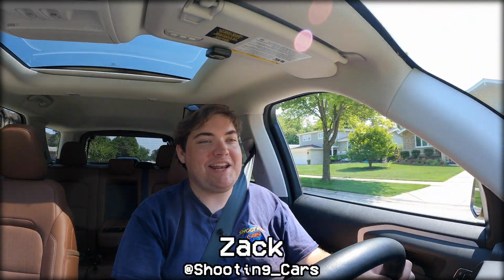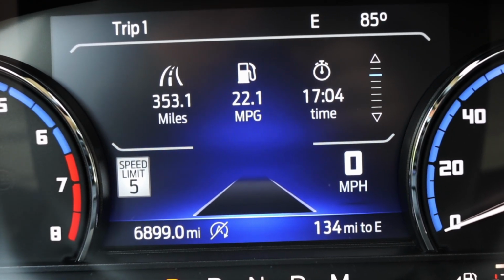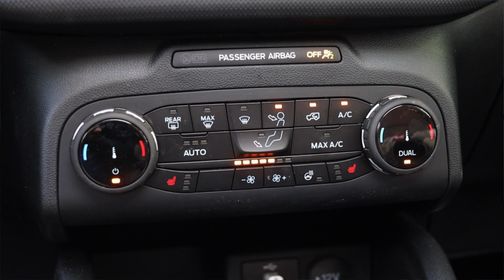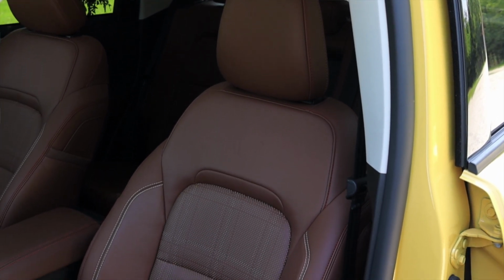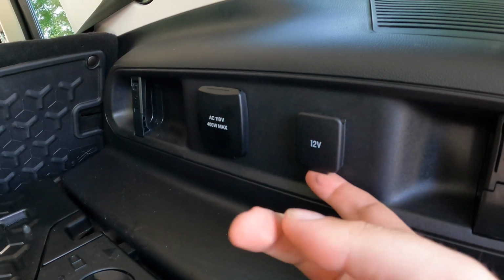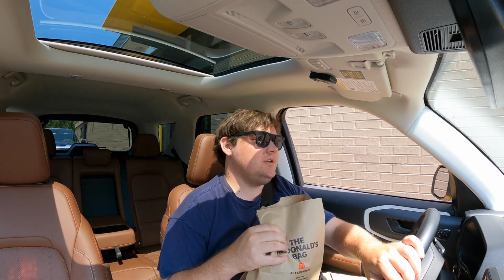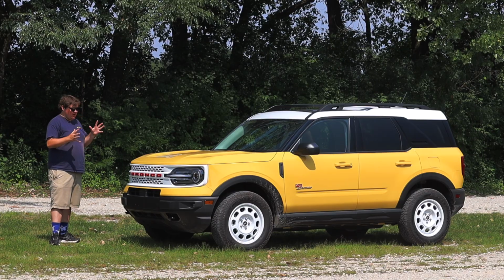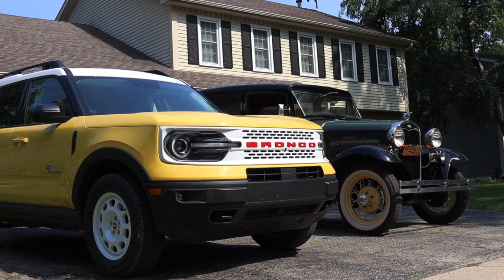2023 Ford Bronco Sport Heritage Review - A Misunderstood Masterpiece!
Timecodes:
0:00 - Intro
1:05 - Drivetrain
3:59 - Interior
8:16 - BFB Test
8:57 - Interior
9:37 - Back Seats
11:21 - Trunk / Cargo Space
14:40 - Exterior
15:43 - Final Thoughts
21:25 - Outro